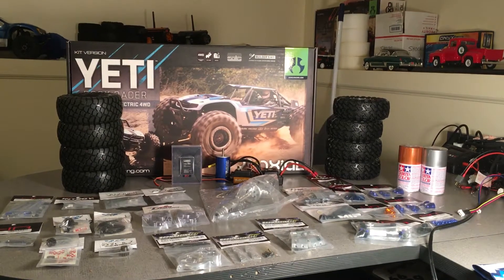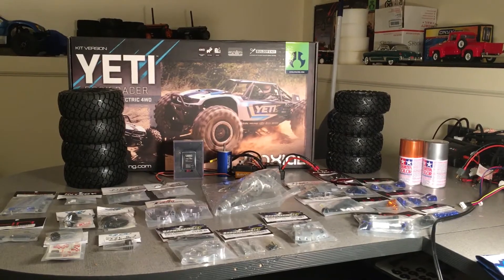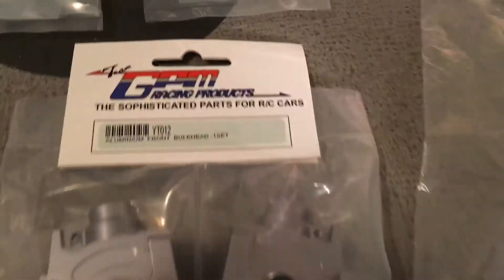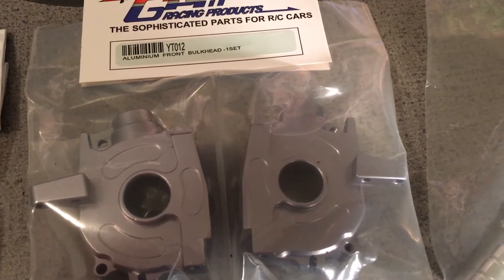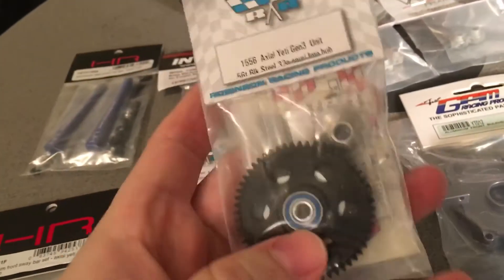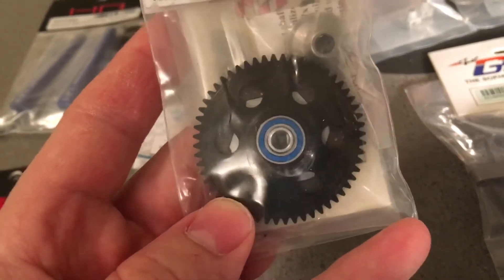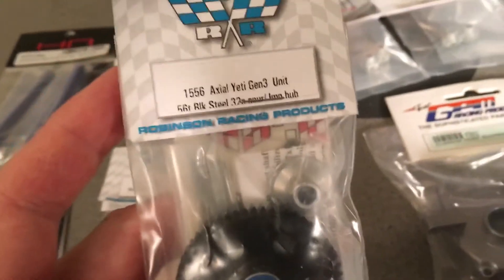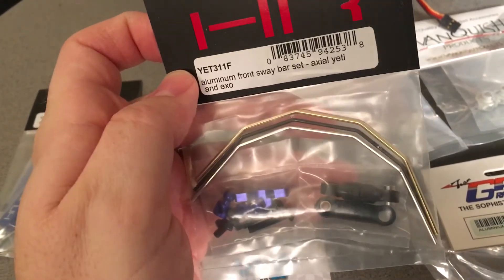Axial Yeti Kit pt 2 - Parts used Boom Racing